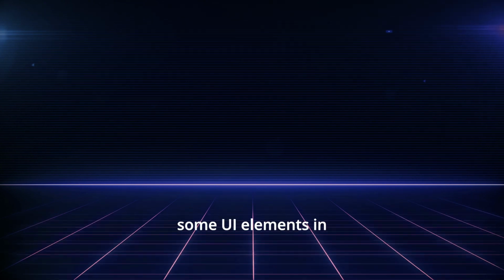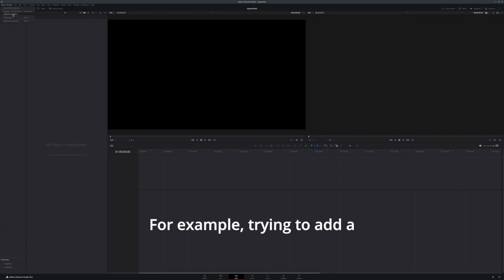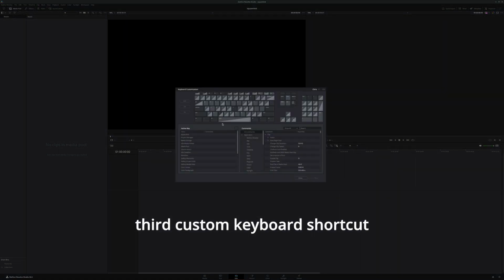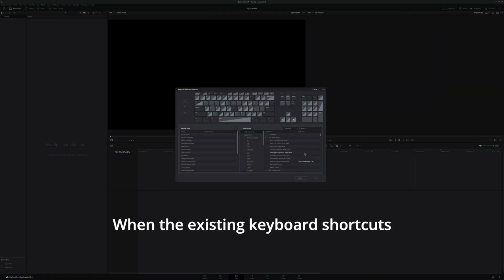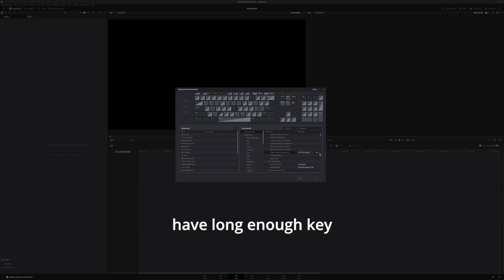DaVinci Resolve 18.6 on Linux: Redux and Workarounds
I explained in a previous video the minefield of gotchas that is running DaVinci Resolve 18.6 on Linux.  Since that video, I've found some workarounds for a few issues I bitched about.